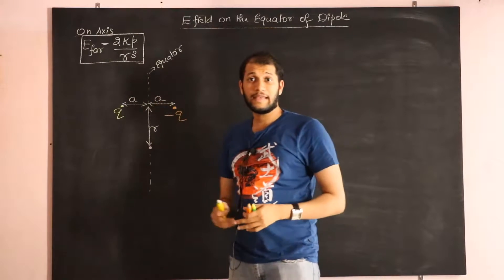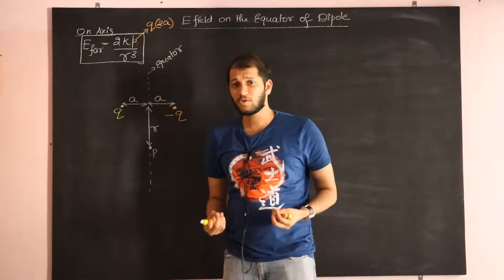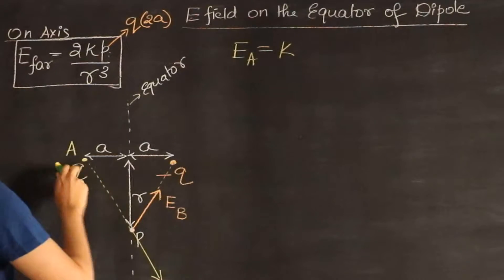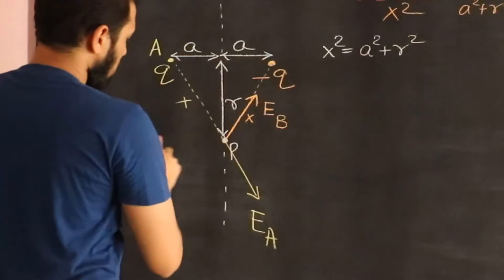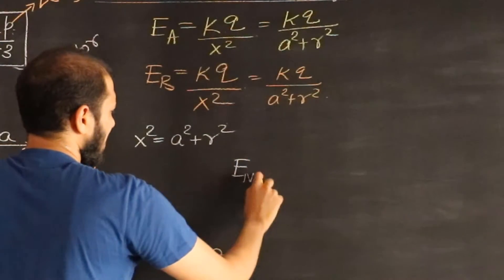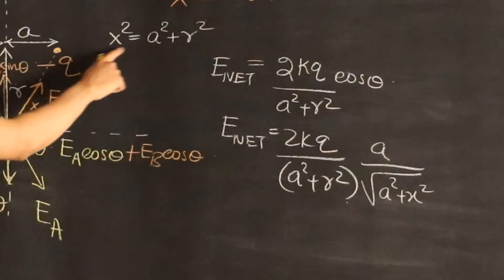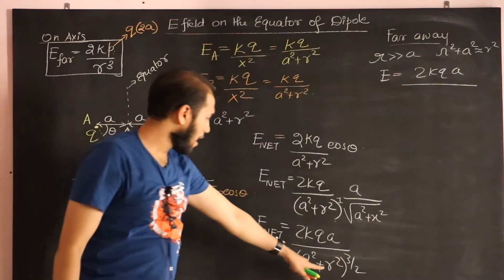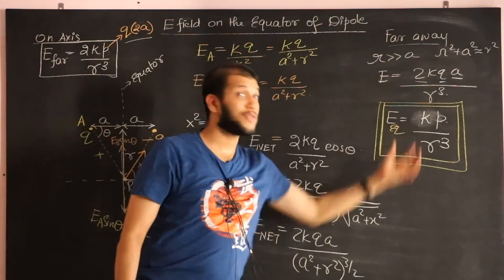Electric field on the equator of a dipole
This is a simple derivation of the electric field on the equator of a dipole.
The field far away resembles very much like that of the field on the axis.
Dipoles are special.
Love them, care about them, they are special!